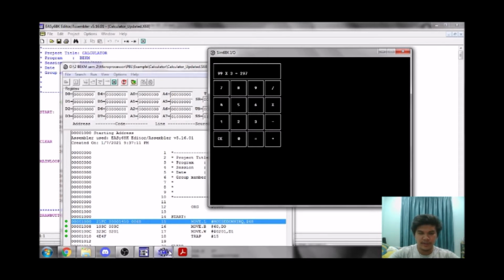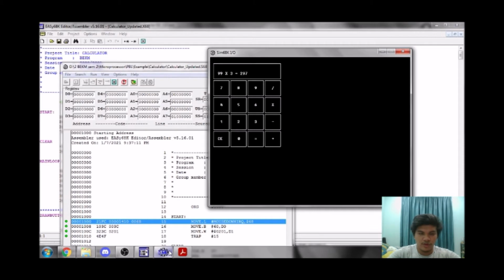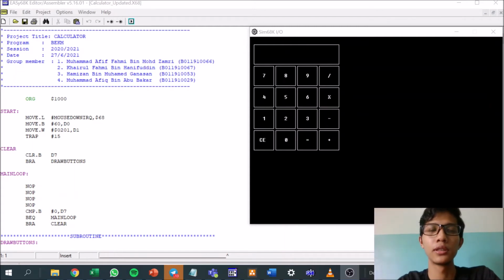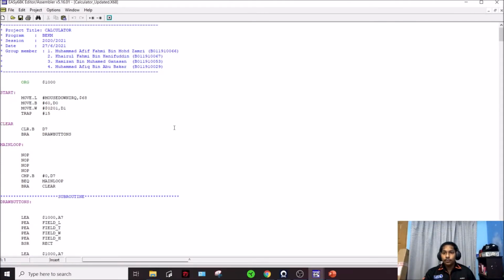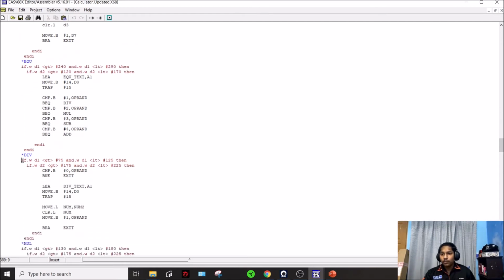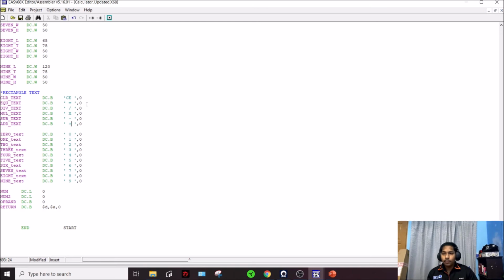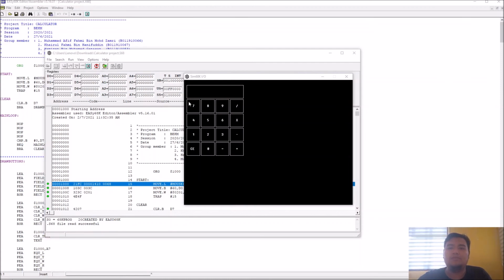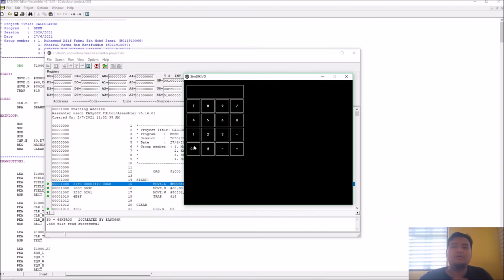BEKC3543 Microprocessor PBL Assignment (Calculator)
Team Members:
1)Muhammad Afif Fahmi Bin Mohd Zamri (B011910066)
2)Khairul Fahmi Bin Hanifuddin (B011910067)
3)Hamizan Bin Muhamed Ganasan (B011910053)
4)Muhammad Afiq Bin Abu Bakar (B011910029)